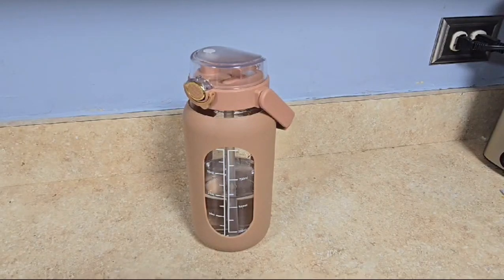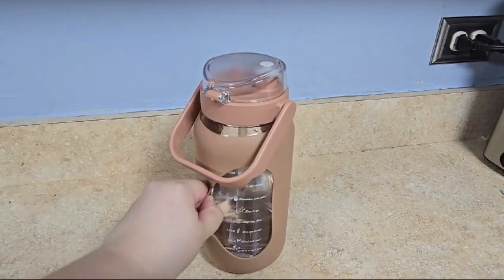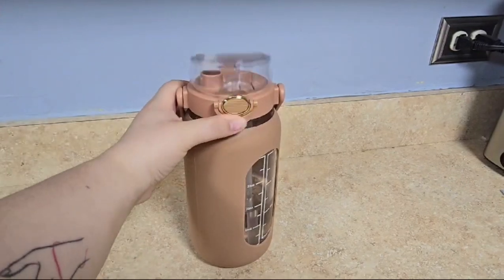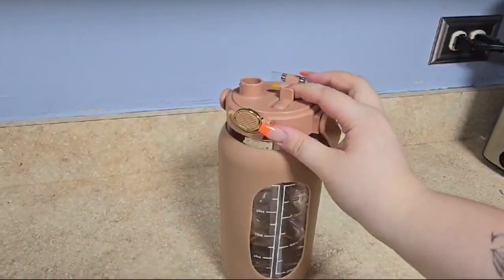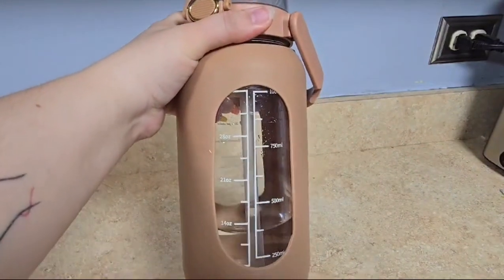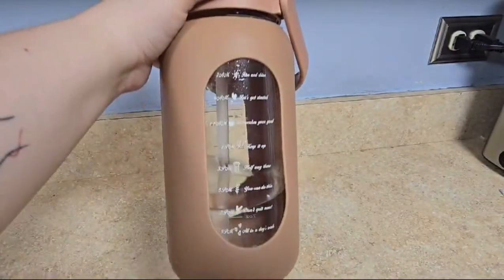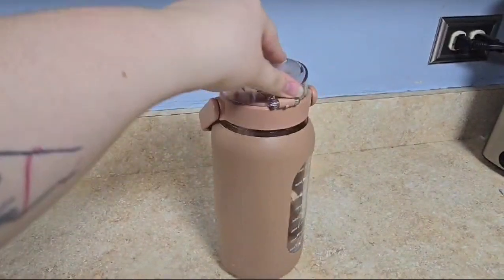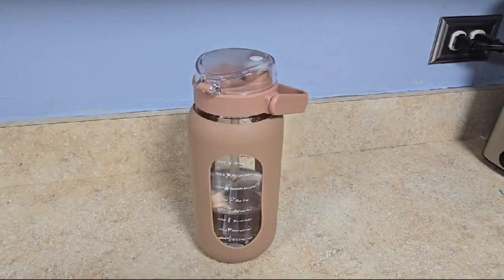Glass Water Bolttles with Straw Half Gallon Large Motivational CHUNMO | Review